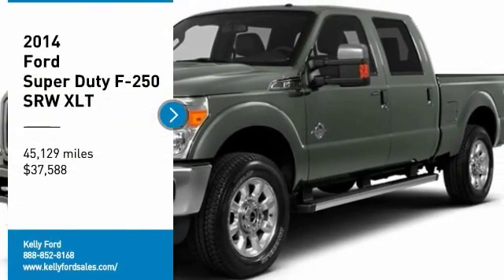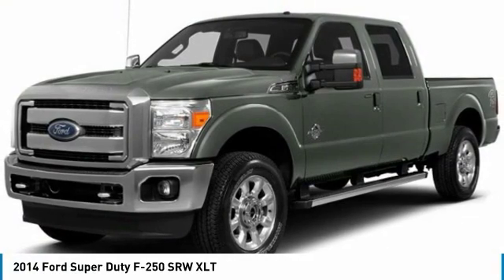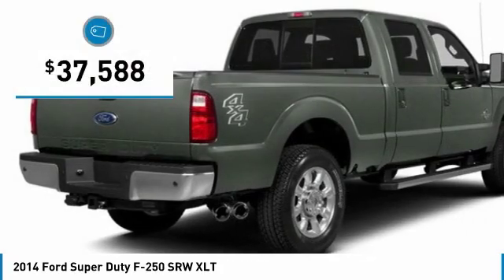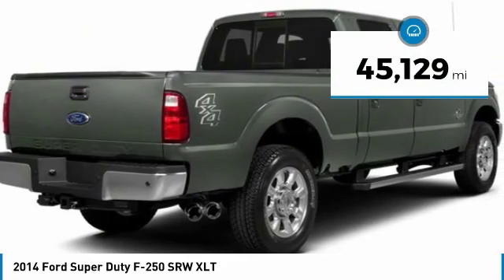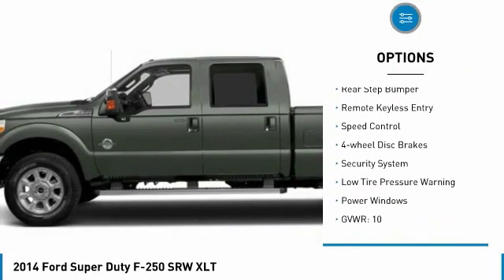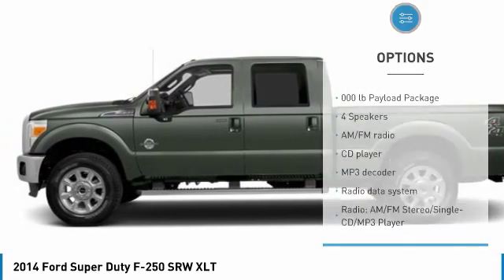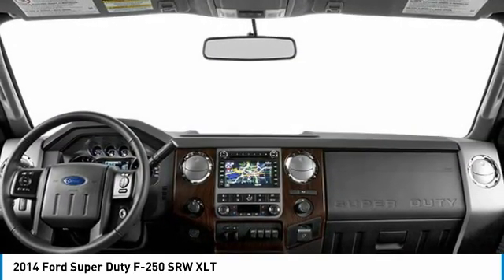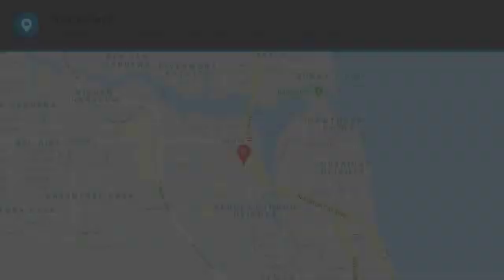2014 Ford Super Duty F-250 SRW 19T715A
2014 FORD SUPER DUTY F-250 SRW Melbourne, FL
Stock# 19T715A

Kelly Ford
776 Magnolia Ave